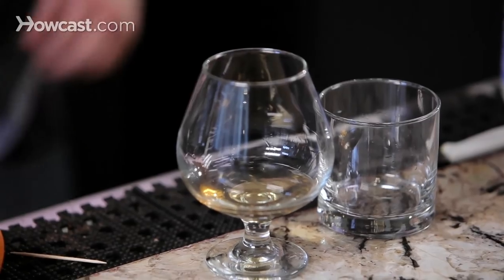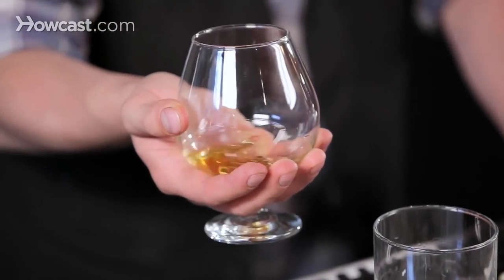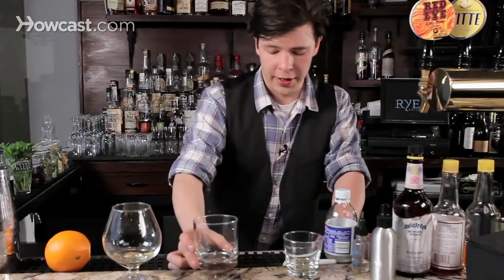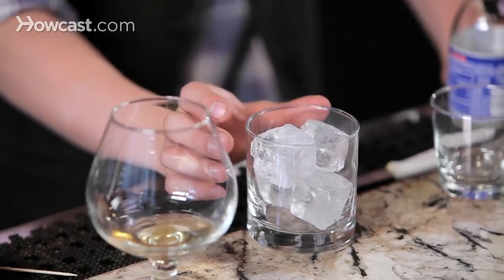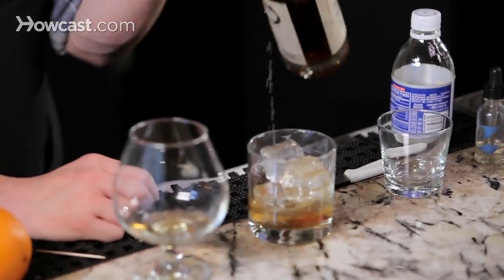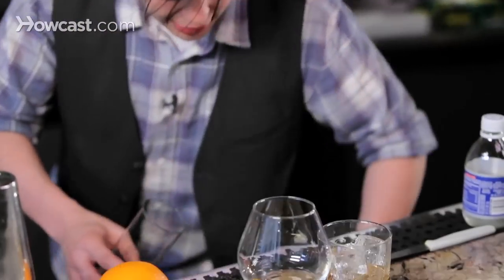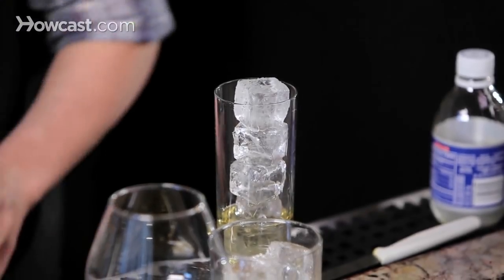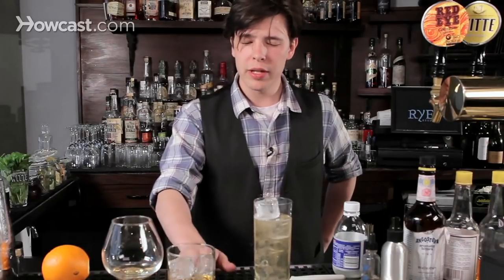How to Serve Whiskey | Whiskey Guide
When you're serving whiskey you can do it in a variety of ways. Some people like it neat. Some people like it on the rocks. And some people take it with a little bit of soda, some ginger ale.

So serving whiskey neat you can do in a snifter or shot glass, depending on how you're going to take it. Something you want to savor, though. Use a nice glass. Something you can get your hand on, warm up a little bit.

For scotchs, for instance, you might want to take a little bit of water that's not distilled or tap or mineral water. It's just good old east river punch. A few drops will open up the bouquet wonderfully. It spreads the oils around. It moves across your pallet a little more slowly. You get a little more enjoyment from it. You can see there's a bit of oil on the glass. Gets a little thinner when you add the water to it. Dilutes the alcohol proof but not actually the flavor.

Serving on the rocks, on the other hand. My hands are very clean, trust me. Take a few nice size cubes. You can use your refrigerator's ice tray but the less surface area you have on your cubes the slower it will dilute. But it still changes energy at the same rate so it's going to cool your drink but not dilute it as quickly. That's why we use nice, large, cold draft ice here at Rye House. And for that, you know, just pour it right on. You can give it a quick little stir to make sure it gets even contacts. But mostly whiskey on the rocks is a simple and beautiful thing.

Finally, you can make a quick and easy drink with it. Take a highball glass, a Collins glass, load it up with ice. Get some scotch, a little ginger ale. It's been a long night. Maybe you have a diabetic problem. I don't know. I don't mind. It's all soft and it's all delicious. Make yourself a nice little highball and it's easy.

You can also make stirred and shaken cocktails. But really, for the simple, easy enjoyment of whiskey these three will never fail you.

And that's a quick way to serve whiskey.